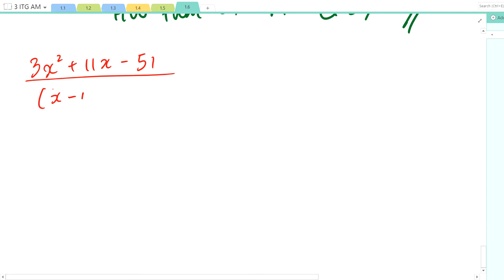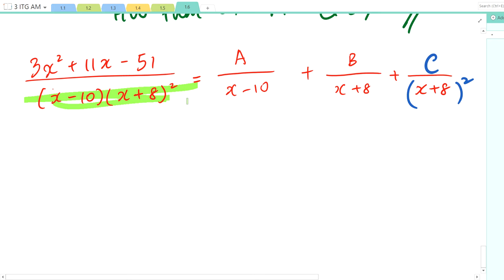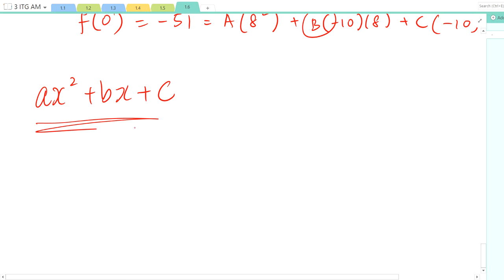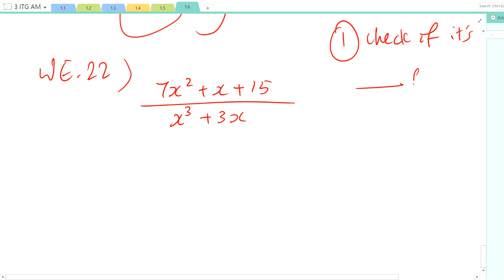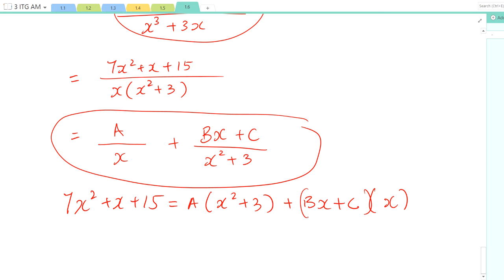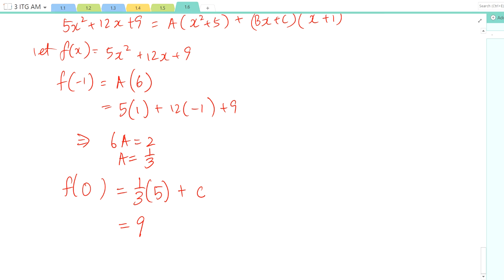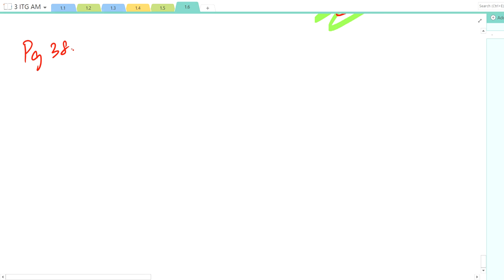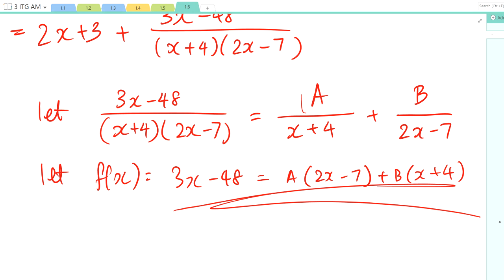Examples on partial fractions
Ch 1.6 Partial Fractions (01 Feb 19)